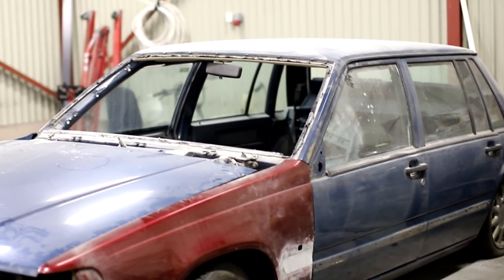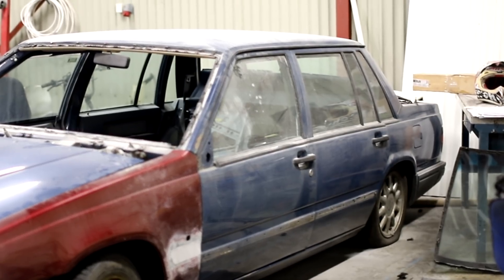Stevens 740 2jz Drift bygge ep:1 | Garagebesök